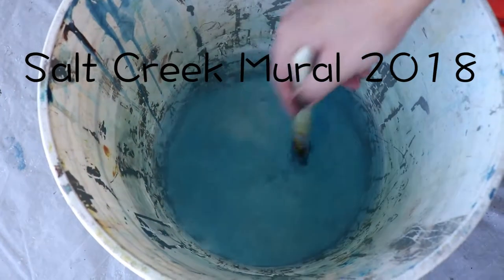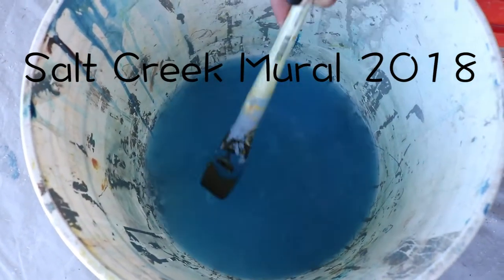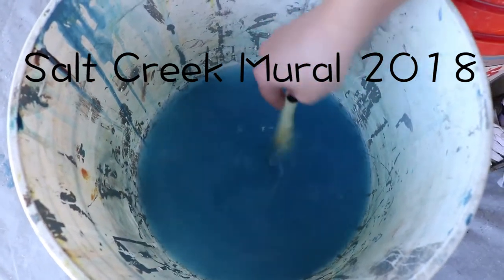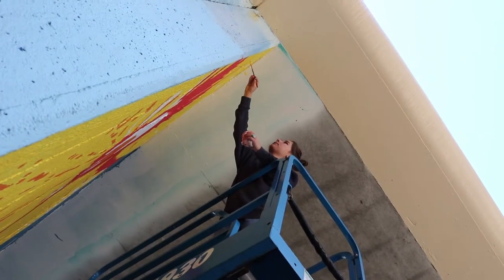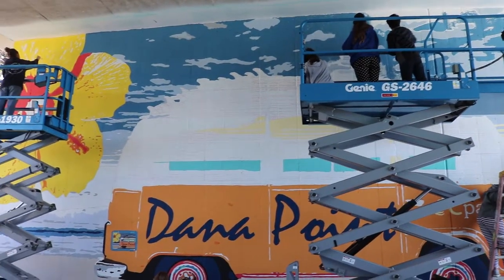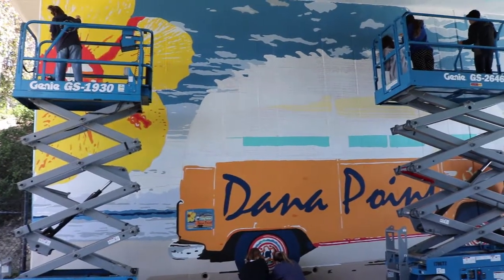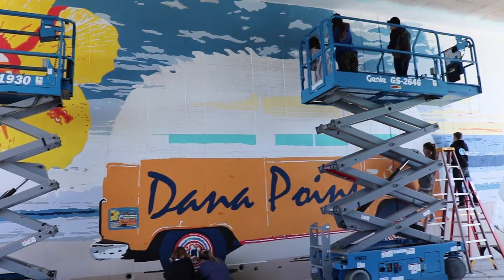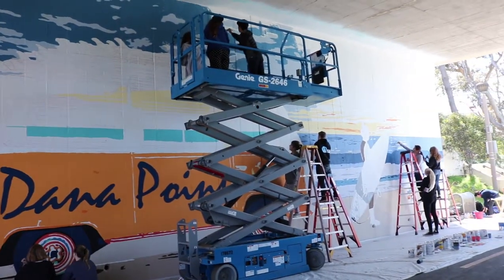DHHS Visual Arts Salt Creek Mural